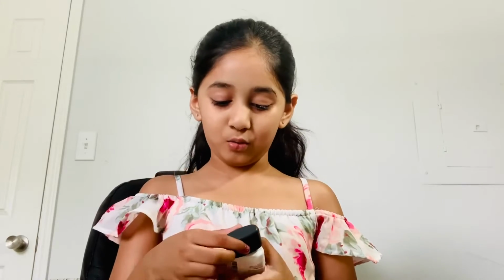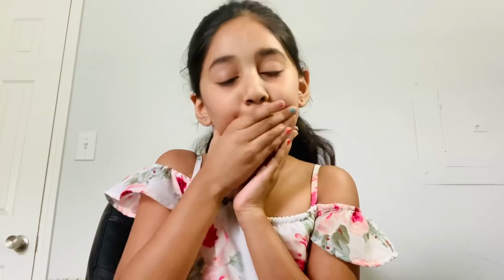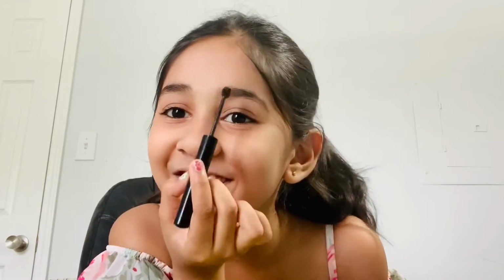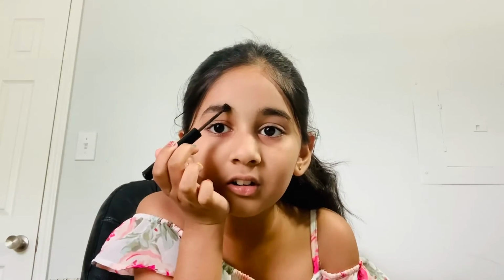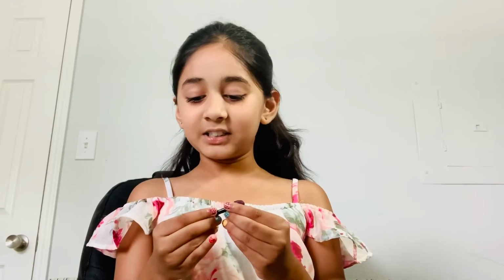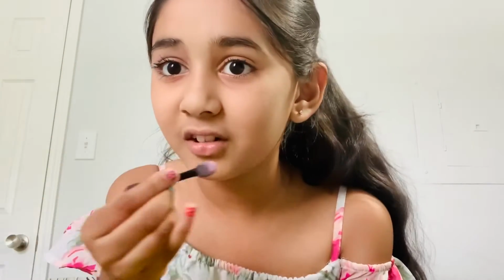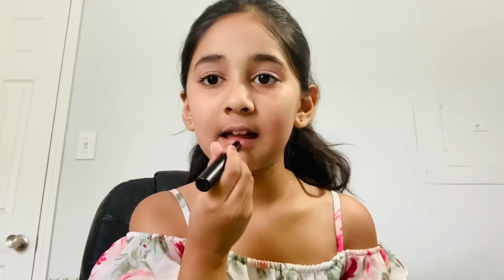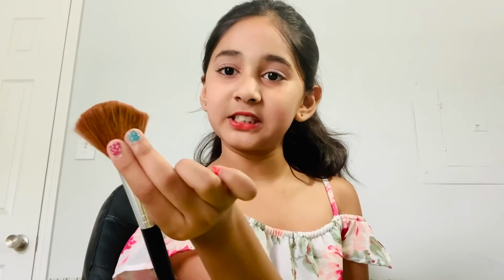Summer daily Makeup Routine|| Easy makeup Tutorial for kids